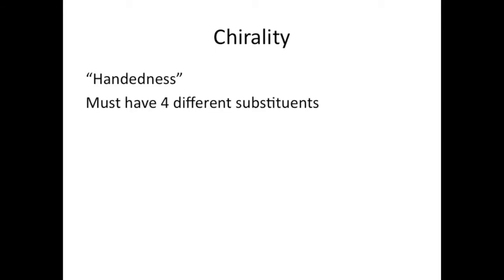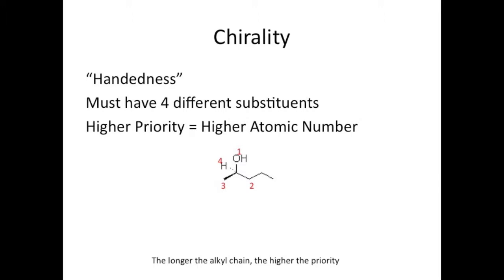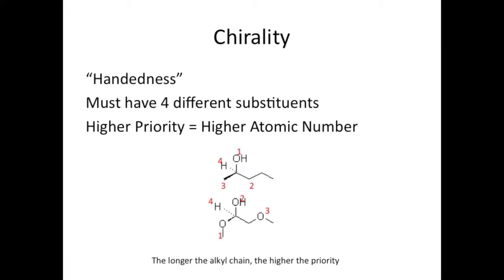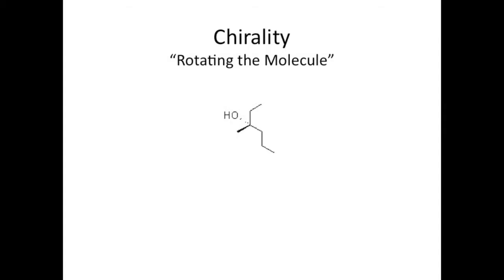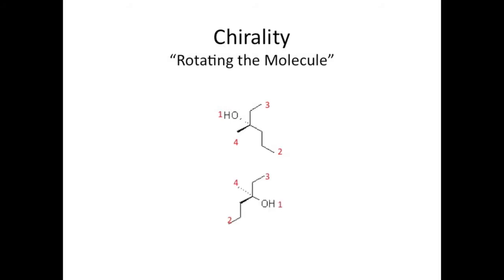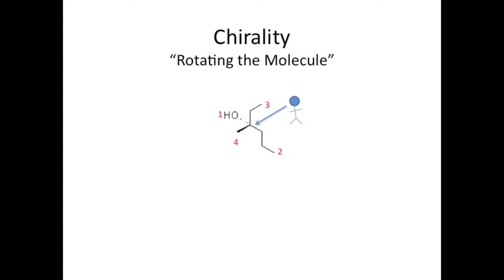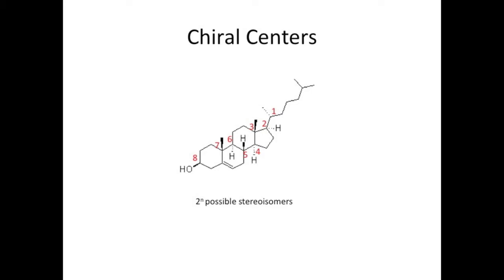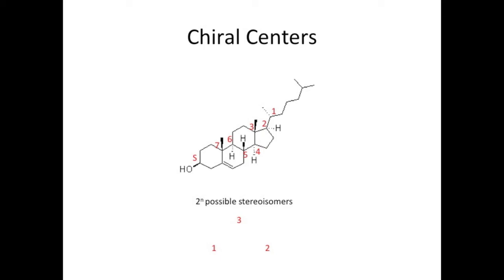Chirality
Review of chirality with an alternative method for determing R/S